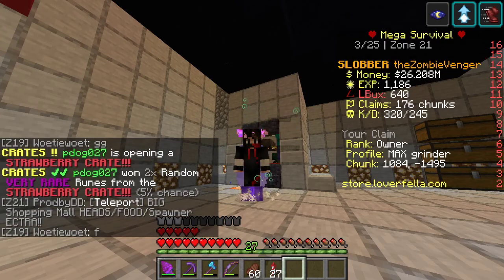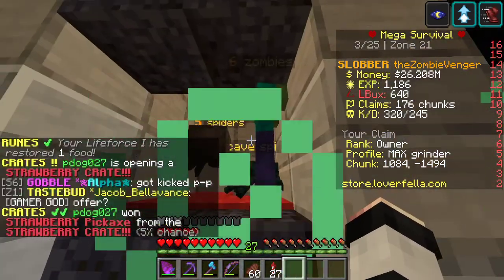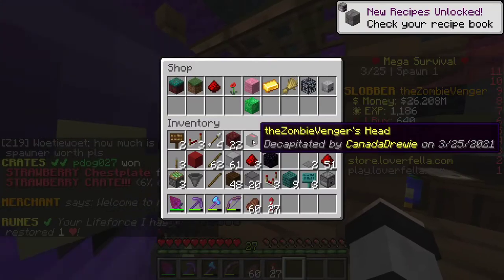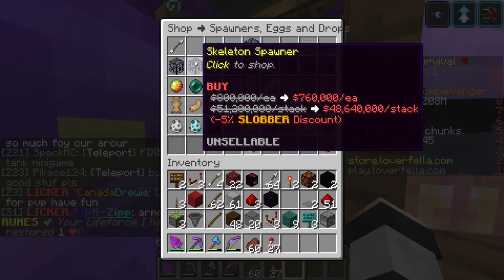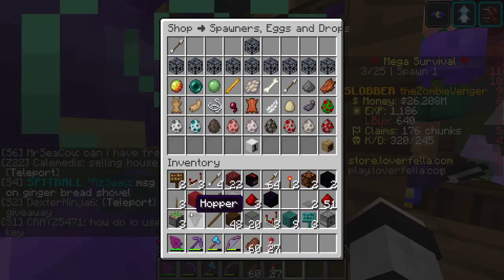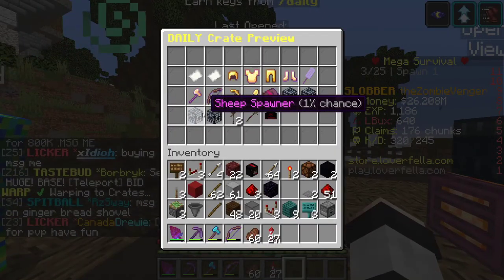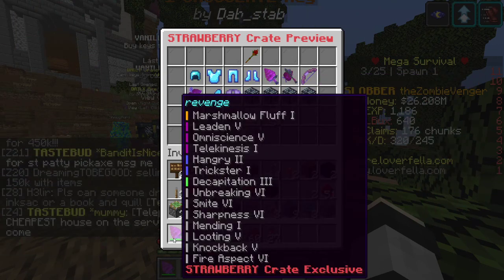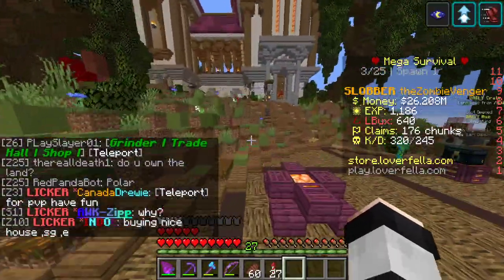What Is The Best Mob Farm To Have?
Today I'll Be Showing You What Is The Best Mob Farm To Have!!